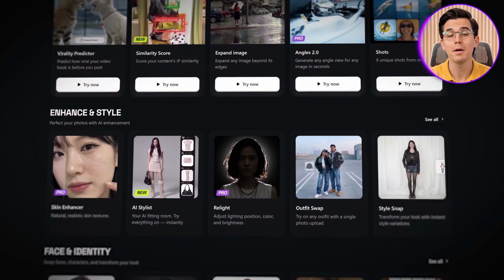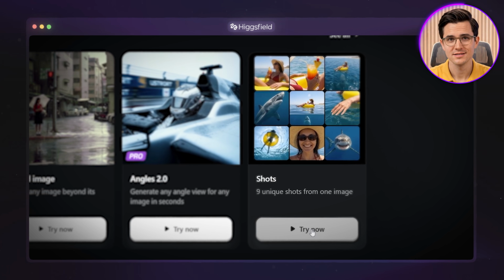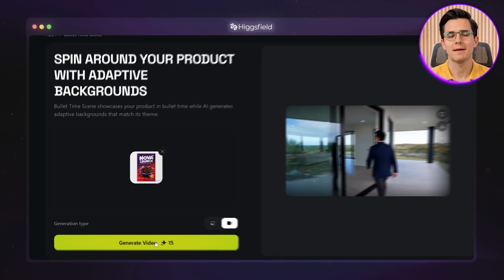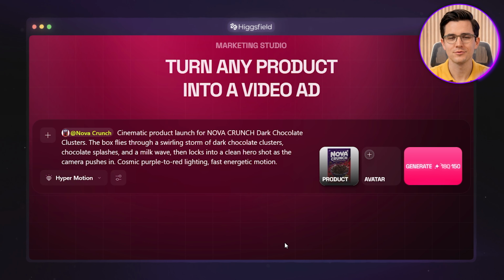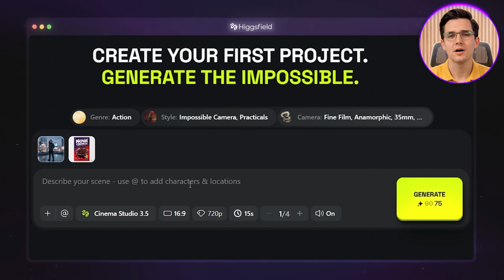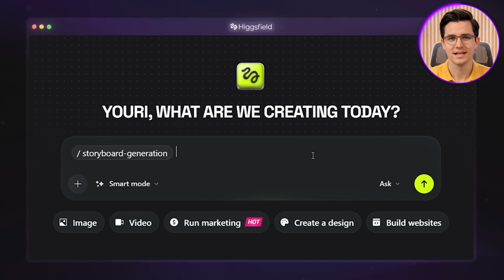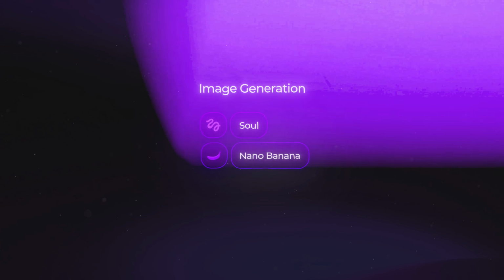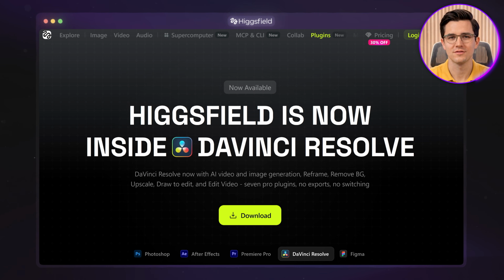Use Higgsfield Like A Pro: 7 Features You Need To Know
In this video, I show seven Higgsfield features that most people overlook, including Angles 2.0, Shots, Ads & Products, Hyper Motion, Cinema Studio 3.5, Supercomputer, MCP, and the Premiere, After Effects, and DaVinci plugins, with practical examples of how each one speeds up image and video creation.